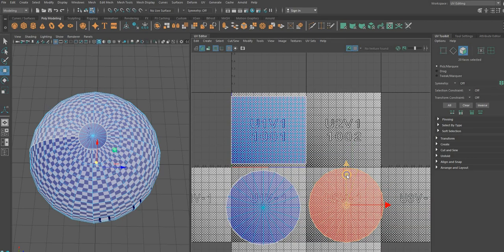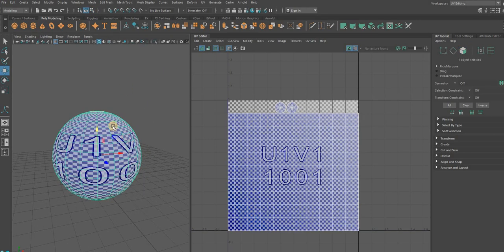Basic UV Mapping Maya Tutorial with spear and Projections / pixelbeeanimation / srinuyadav